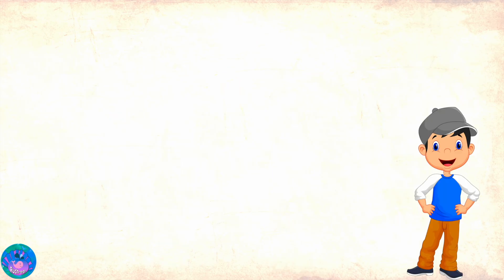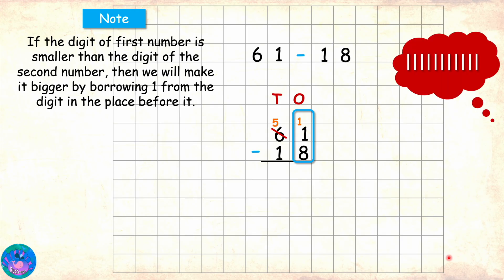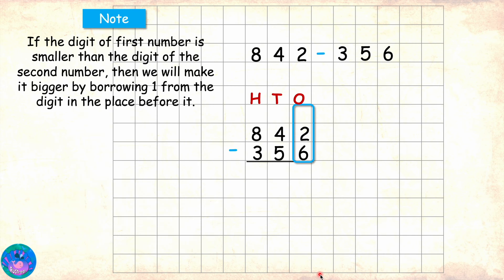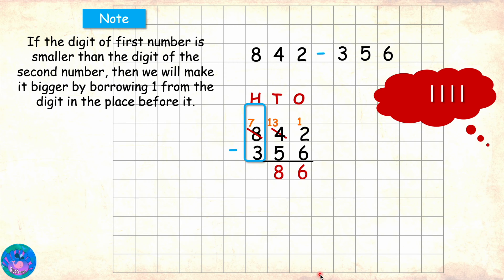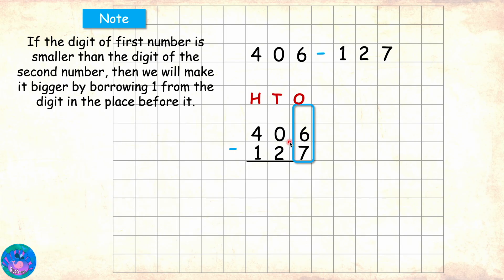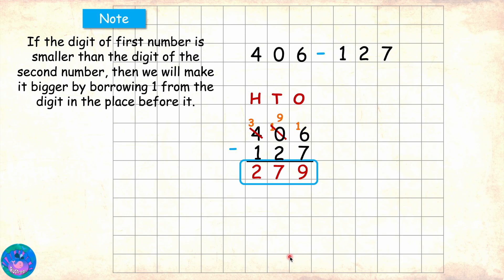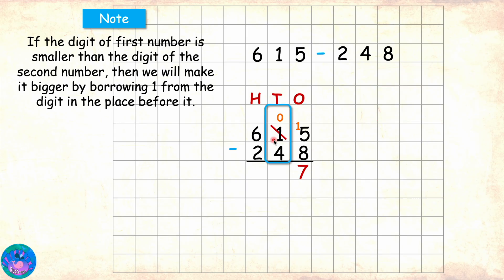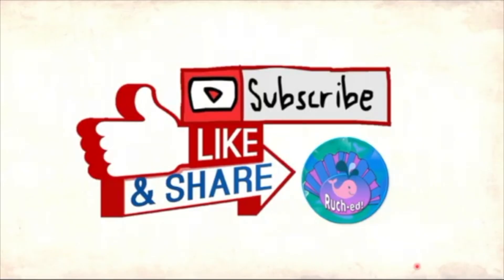Vertical subtraction with borrowing - 3 digit numbers | subtraction techniques | Grade 2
Sam learns how to use borrowing to solve vertical subtraction sums with 3 digit numbers. He will explore the relationship between addition and subtraction in the next lesson.